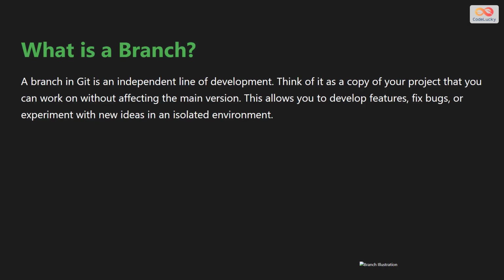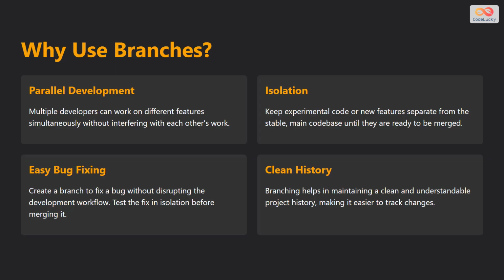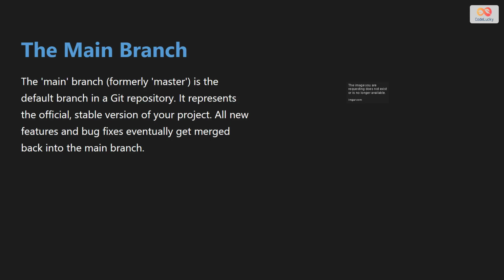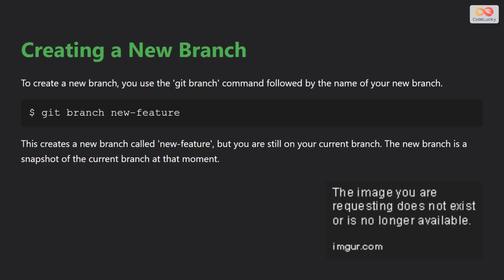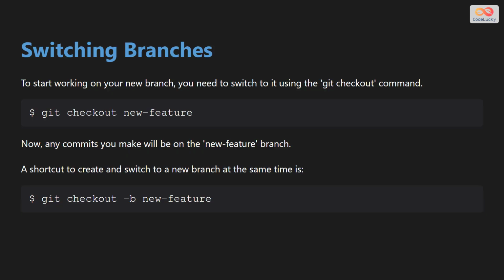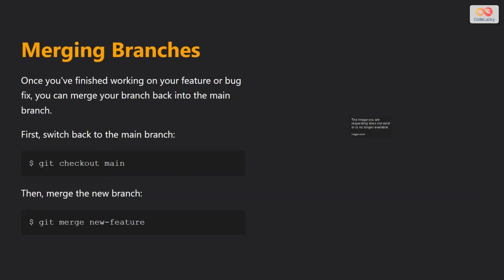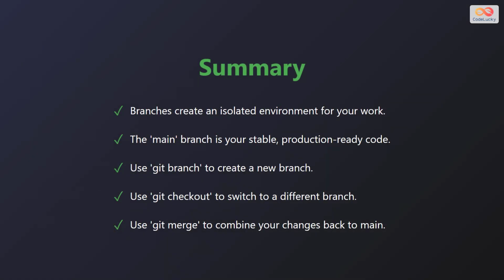Git Branching Explained: A Beginner's Guide to Why Branches Matter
Are you new to Git and wondering what all the fuss is about with branches? 🌿 This video provides a clear and simple introduction to Git branching, perfect for beginners in version control.

We will cover what a branch is, why it's so important for managing your projects, and how it enables parallel development and keeps your main codebase stable. You will learn how to create, switch between, and merge branches, giving you the confidence to start using this powerful feature in your own work. 📚

By the end of this tutorial, you'll have a solid understanding of the purpose and benefits of Git branching and be ready to take your development workflow to the next level. Happy coding! ✨

Chapters:
00:00 - Introduction to Branching Explained
00:12 - What is a Branch?
00:33 - Why Use Branches?
00:59 - The Main Branch
01:18 - Creating a New Branch
01:38 - Switching Branches
02:01 - Merging Branches
02:21 - Summary
02:43 - Outro